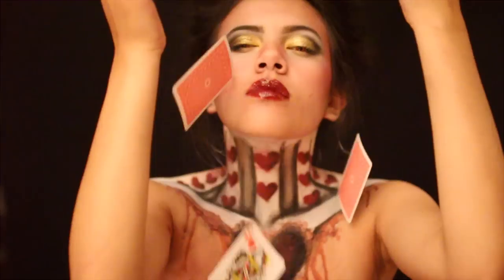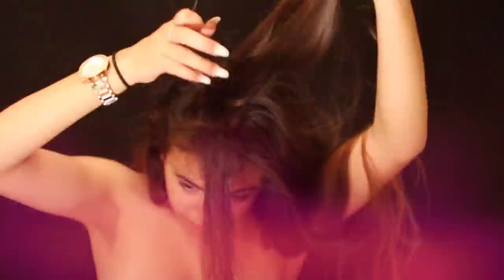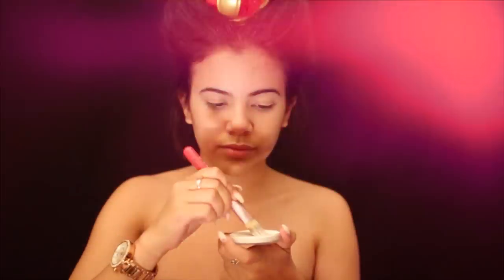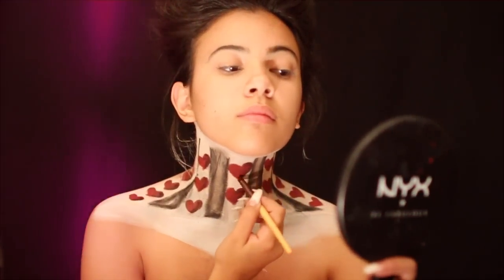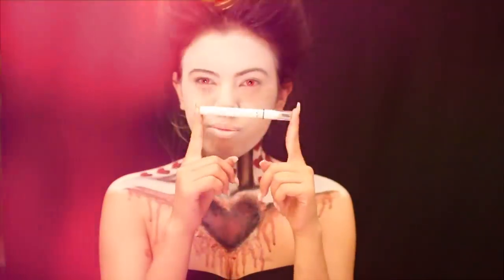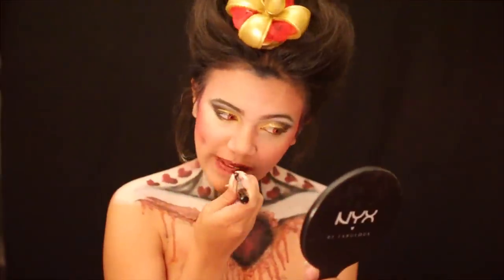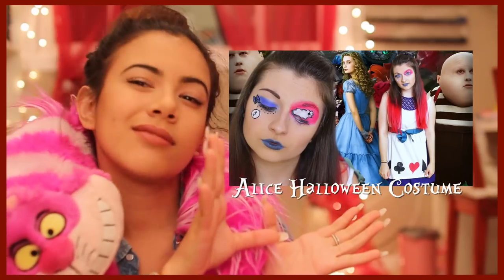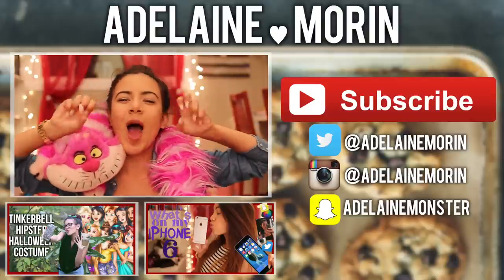♡♥ QUEEN OF HEARTS ♣♧ Cool Halloween Makeup Tutorial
❀ S N A P C H A T➜ AdelaineMonster

6-295 Queen Street East, Suite #326